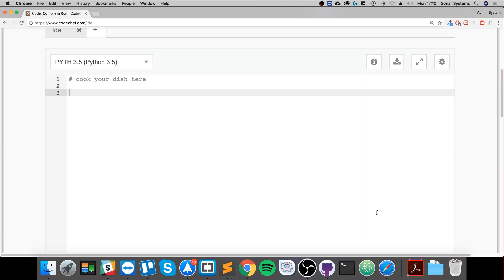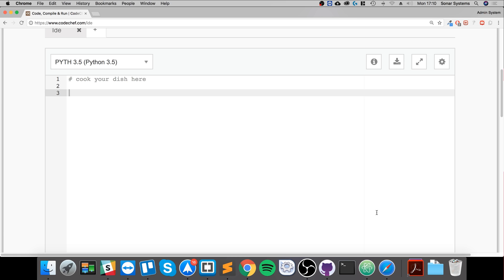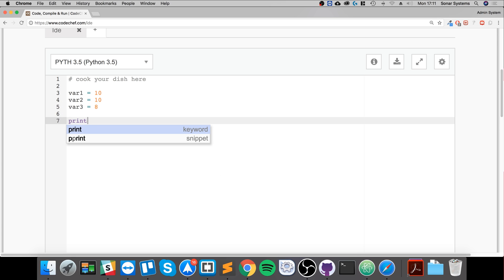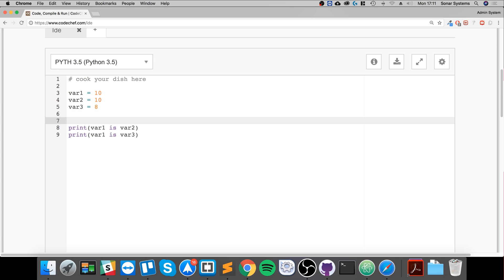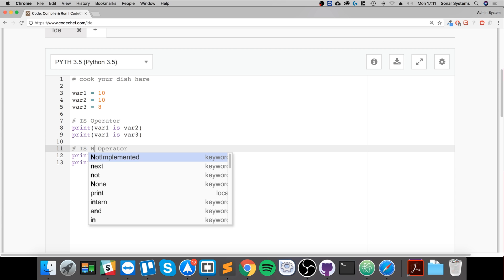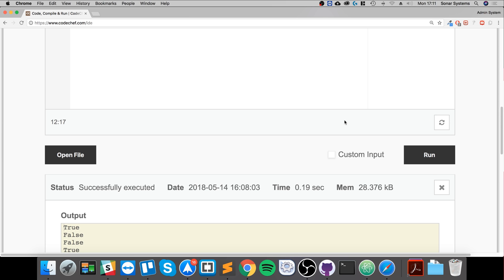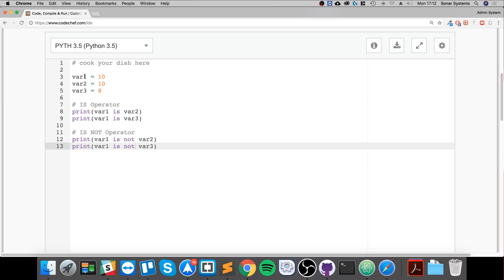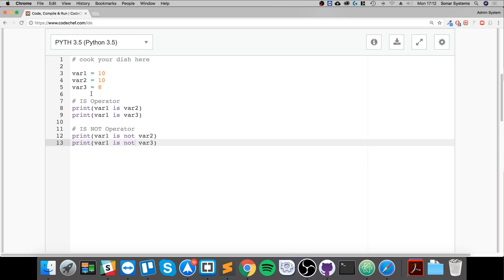Identity Operators - Python Programming